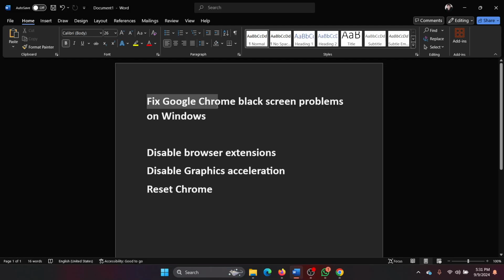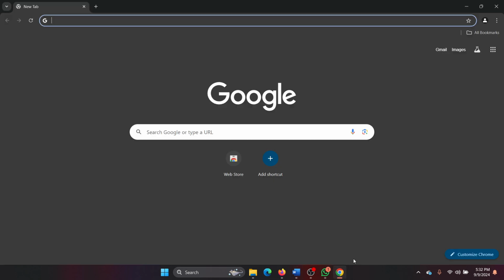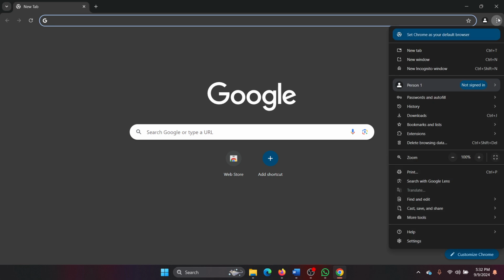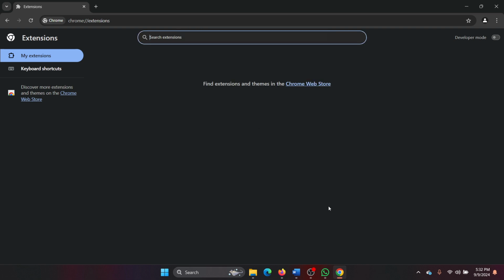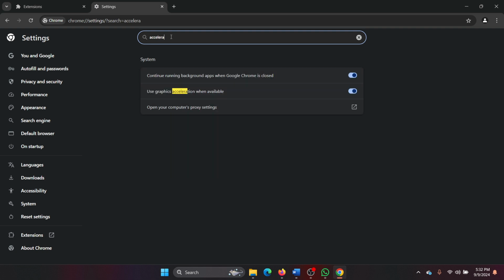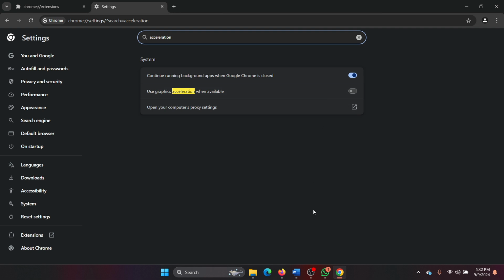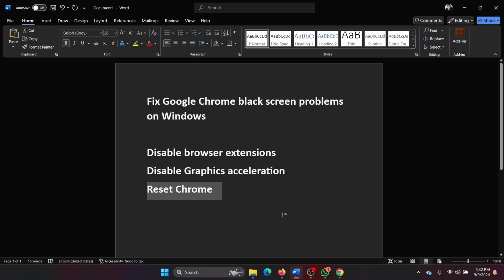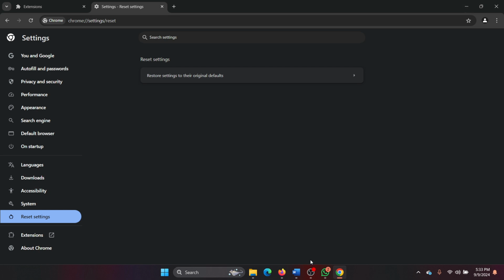How to Fix Google Chrome Black Screen Problems on Windows 11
Video Title: How to Fix Google Chrome Black Screen Problems on Windows 11

If you wish to Fix Google Chrome black screen problems on Windows then please watch this video.